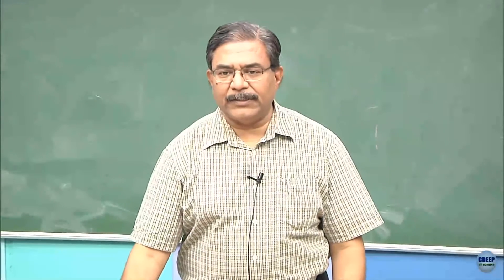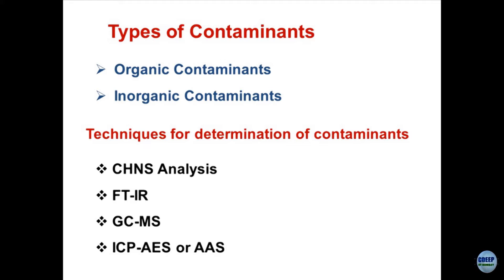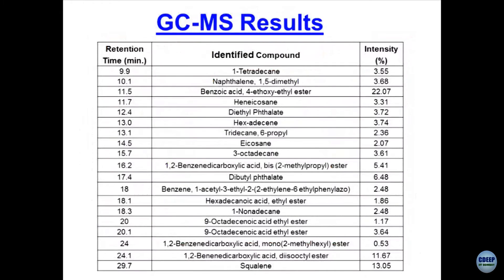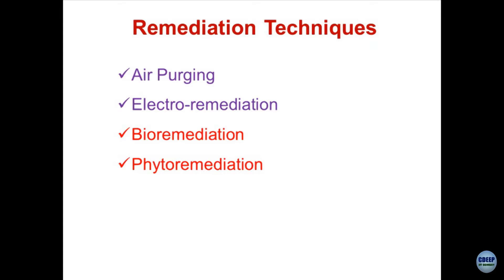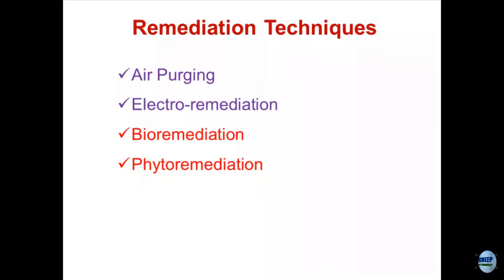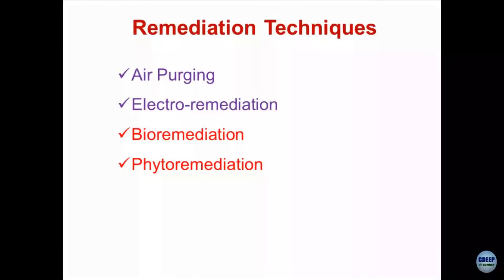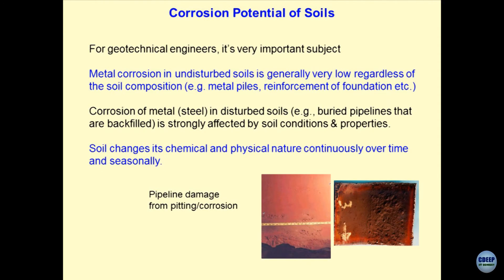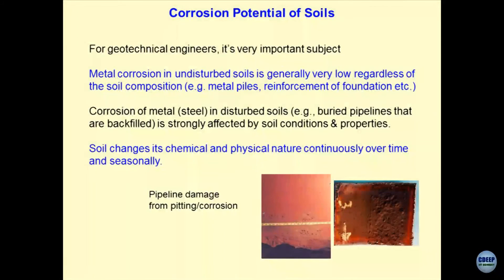Geo-material Characterization-V: Lecture-43